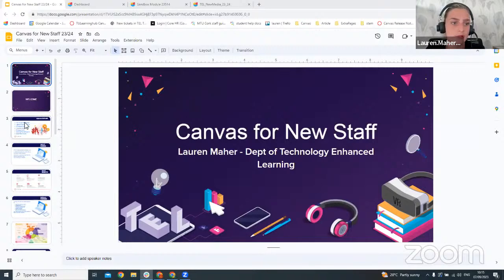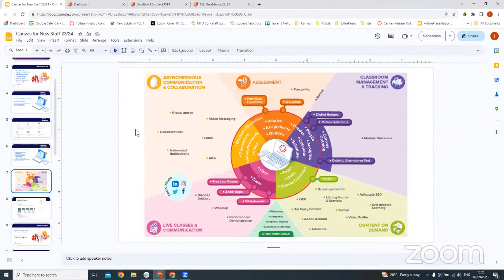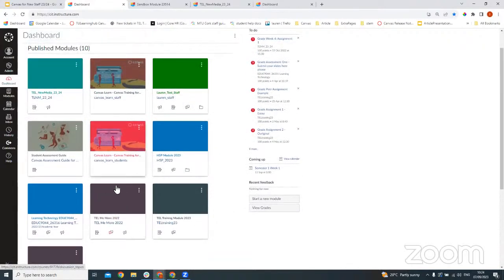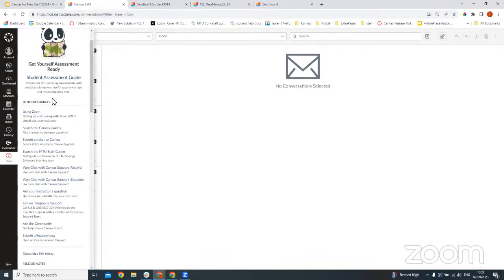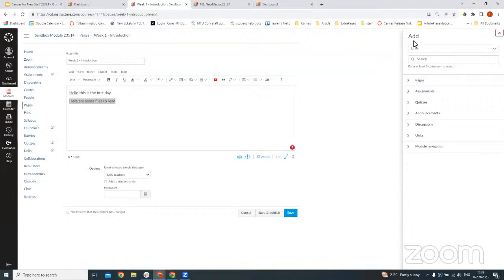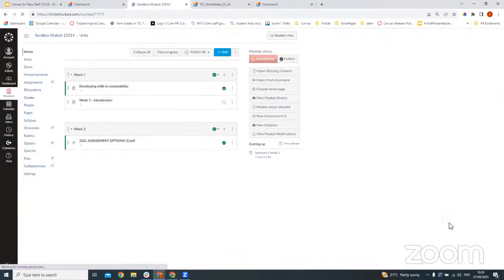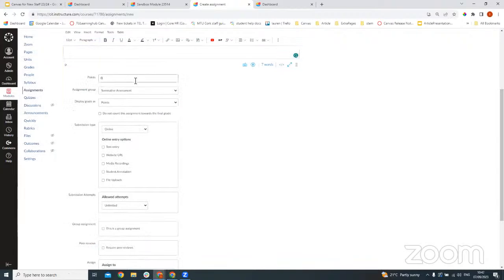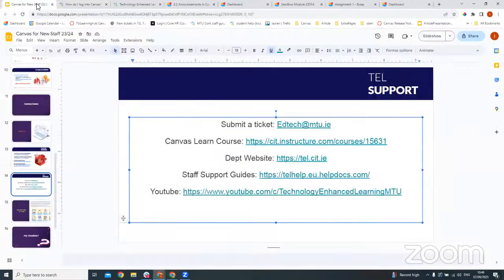TEL Training for Staff at MTU - Canvas for New Staff